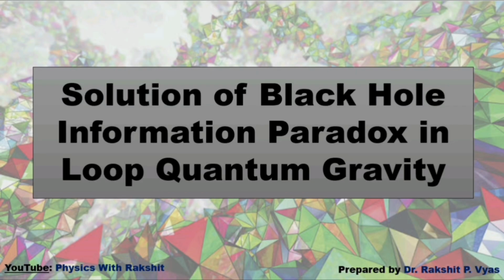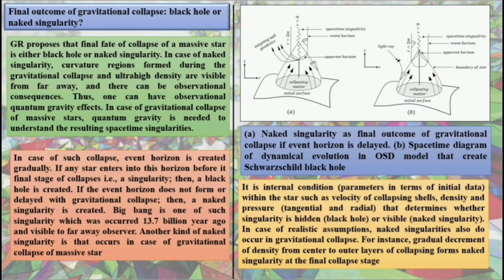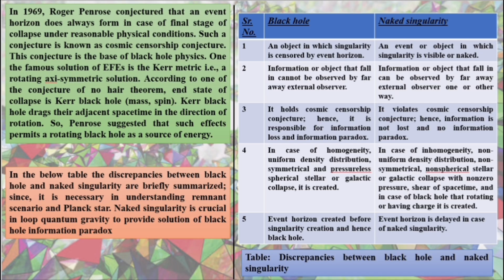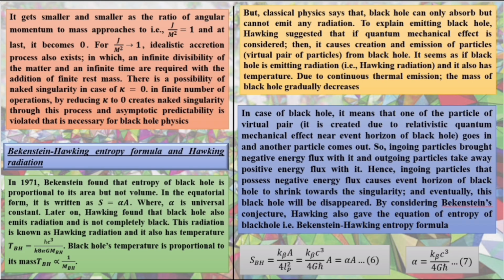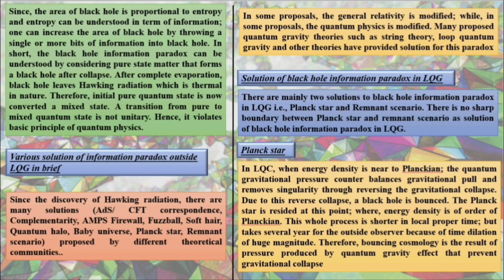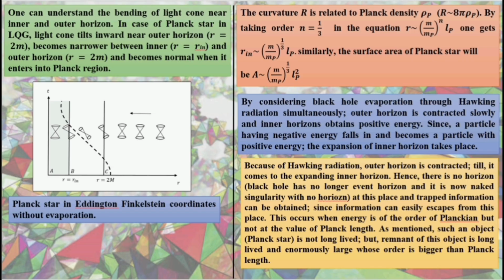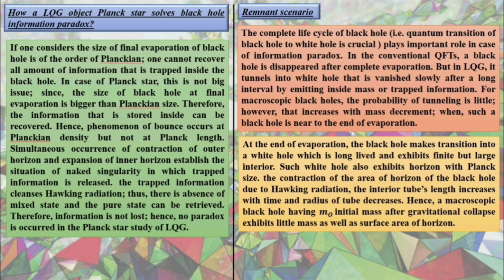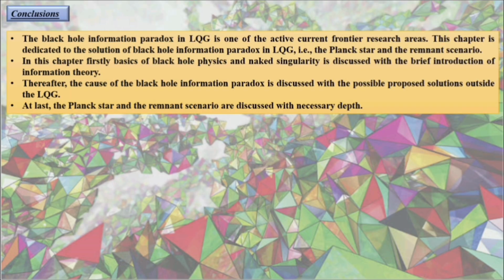A Lecture on 'Solution of Black Hole Information Paradox in Loop Quantum Gravity'